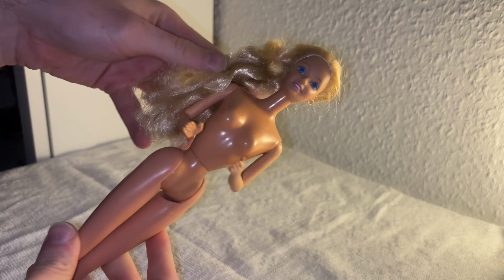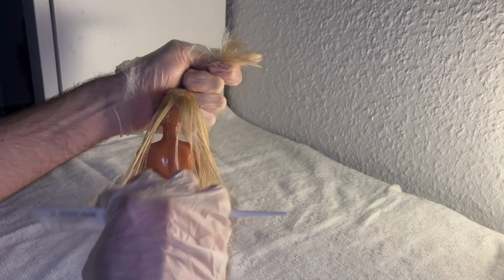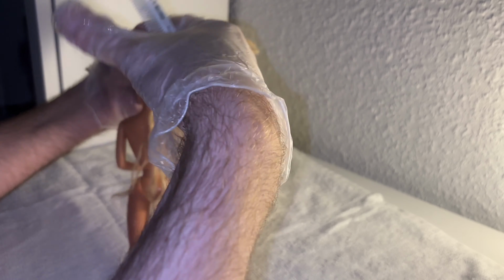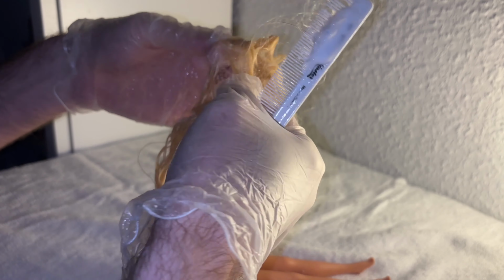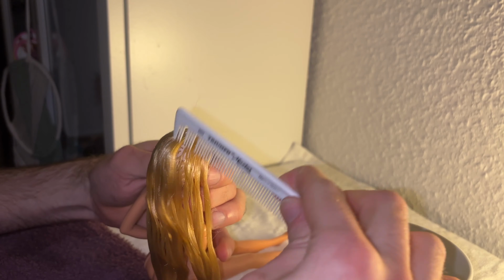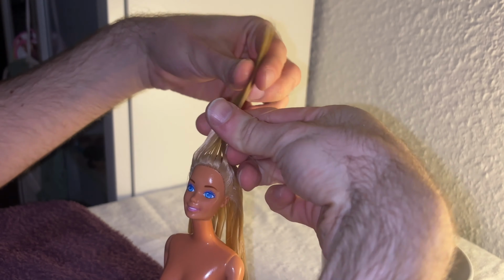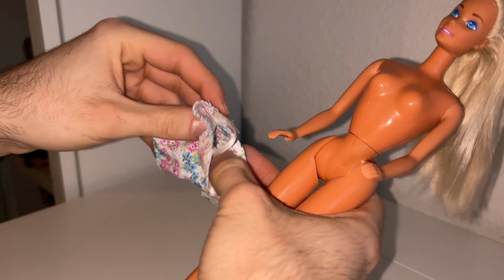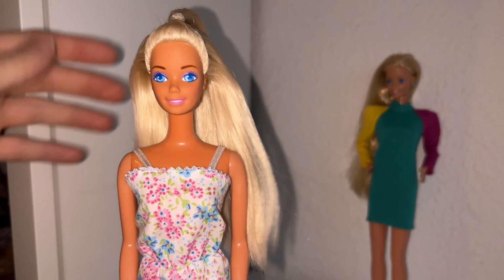Barbie Makeover #35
Hey Guys,

my name is Florian and I'm a dollcollector from Germany. I hope you like my content here on Youtube.